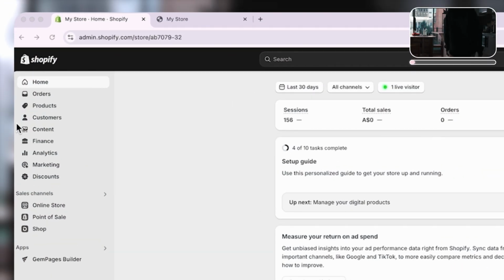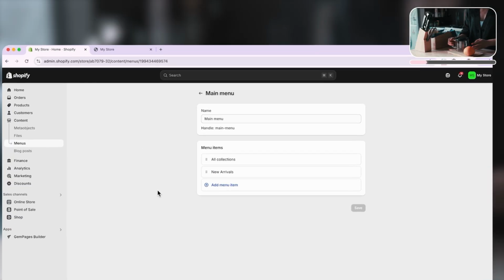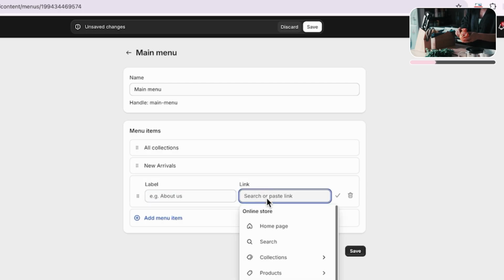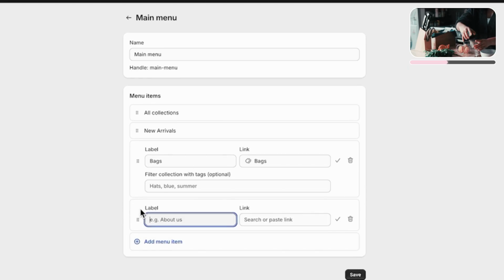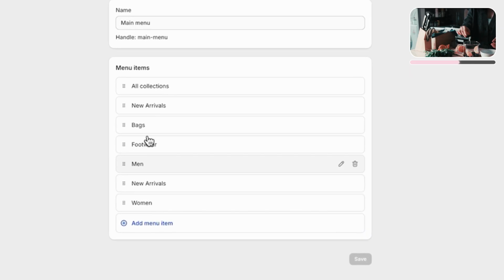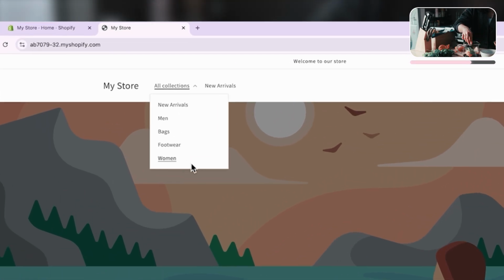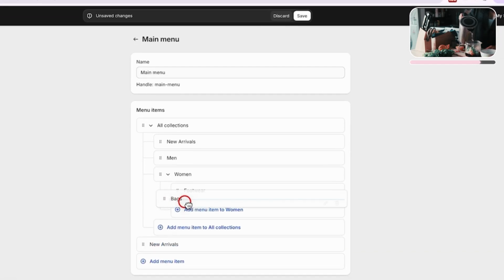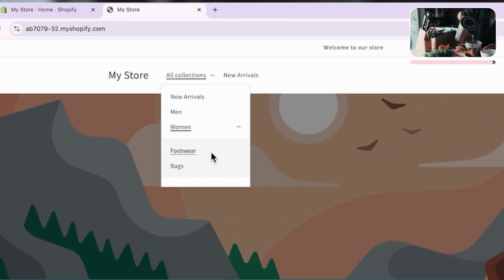Shopify Collections Navigation: Create Dropdowns Fast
Set up your shopify navigation menu in one minute.

In this video, I’ll walk you through how to set up a dropdown menu in Shopify by:

1. Finding menu settings
2. Adding your Shopify collections to your navigation
3. Set up sub menu for sub categories

00:00 Introduction
00:13 - 00:19 Shopify Menu Settings
00:19 - 00:41 Adding Collections to Navigation
00:42 - 00:52 Creating Dropdown Navigation
 00:53 - 1:08 Creating Sub Menu